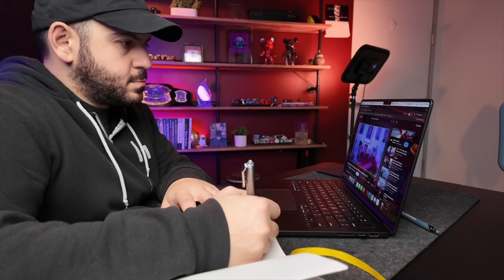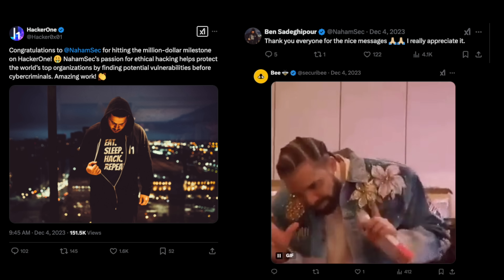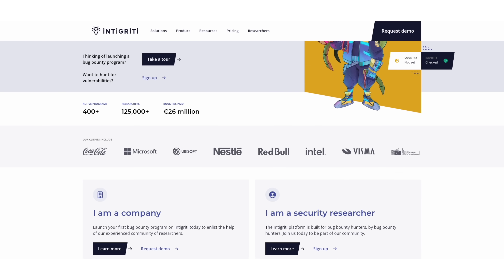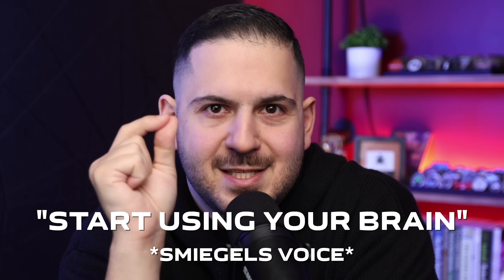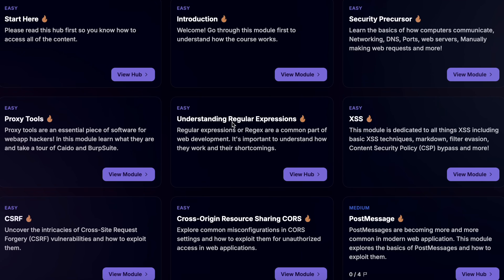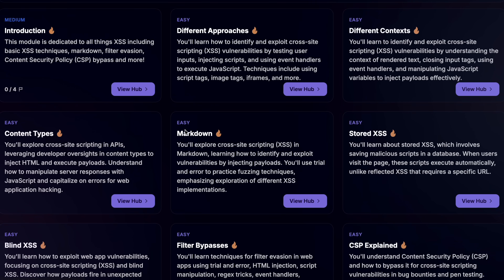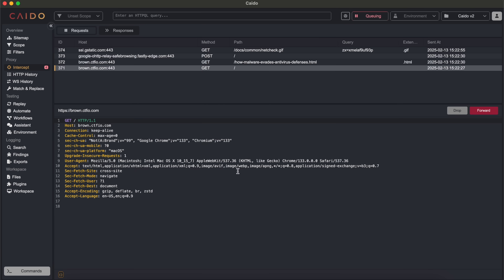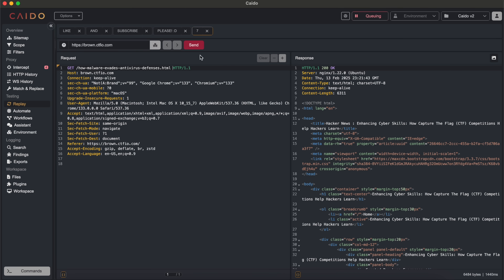Give Me 13 Minutes and This Will Be Your Best Bug Bounty Year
Thank you Intigriti for making this video happen. Signup on their platform using this link for a chance to win a private invite 👉🏼

🔥 Discover how I turned a 6-hour airport layover into a profitable bug bounty hunting session! In this video, I break down my proven framework for consistently landing high-impact bugs in 2025. Learn why tools alone aren't enough, how to select the right targets, and the exact methodology top hunters use to earn 4-5 figure bounties. From mapping attack surfaces to thinking like a business, I'm sharing everything I've learned from earning over $1M in bug bounties.

🎓 Featured Topics:

The 3 core elements of successful bug hunting
Why your workspace doesn't need fancy tools
Strategic target selection for maximum impact
Advanced techniques for chaining vulnerabilities
Building sustainable bug hunting momentum

🔗 LINKS:
📖 MY FAVORITE BOOKS:

00:00:00 - Intro
00:01:29 - Sponsor Ad
00:02:20 - Effective Bug Bounty Hunting Strategies
00:06:36 - Advanced Bug Hunting Techniques
00:09:59 - Sustainable Bug Bounty Strategies